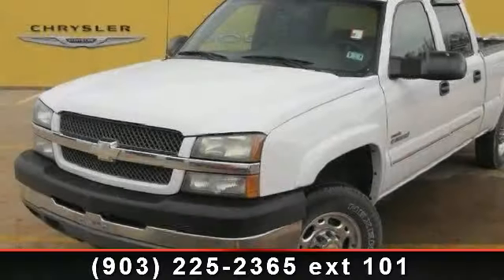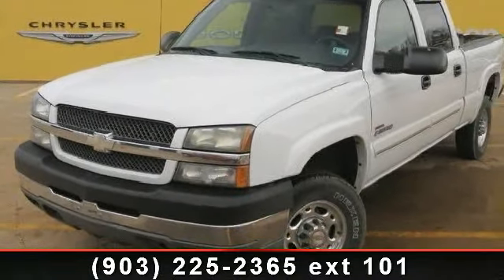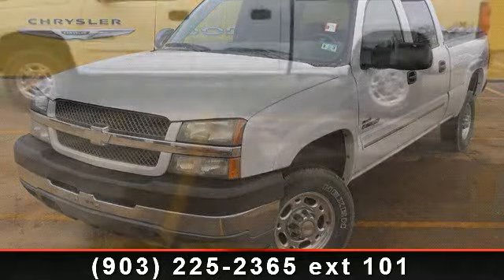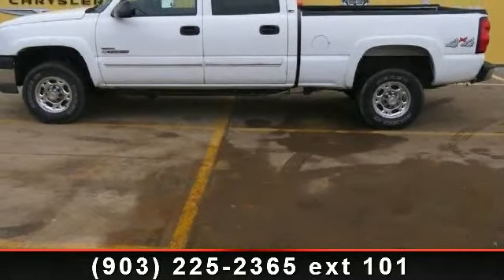2004 Chevrolet Silverado 2500HD - Sulphur Springs Dodge - S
This Silverado 2500HD 4X4 has a clean vehicle history report.  This Silverado 2500HD 4X4 is a 1 owner in Great Condition.  Non-Smoker.  Easy to use Steering Wheel Controls.  Premium Surround Sound.  Sport Bucket Front Seats.  Cloth seats, easy to clean!!  Power Windows, Locks, Tilt and Cruise.  4 Wheel Drive!  Tow Pkg. w/Hook Ups.  Deep Sporty Tint.  Spray in Bed Liner.  Chrome Wheels.  Give us a call and set up an appointment to take a test drive now!!  Ask for a Auto Check Report.  You need not to worry when buying a pre-owned vehicle from Sulphur Springs Chrysler Dodge Jeep. All of our pre-owned cars, trucks, SUVs and vans undergo a rigorous inspection by our certified Chrysler mechanics. IN FACT WE ARE SO CONFIDENT IN THE QUALITY OF OUR PRE-OWNED VEHICLES THAT EACH GASOLINE POWERED ENGINE COMES WITH A LIFETIME WARRANTY AT NO COST TO YOU.